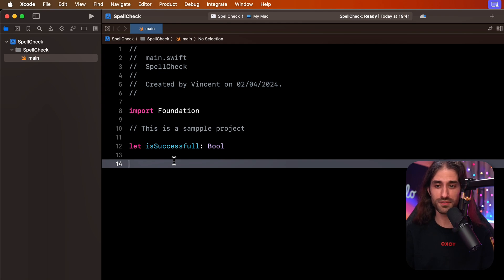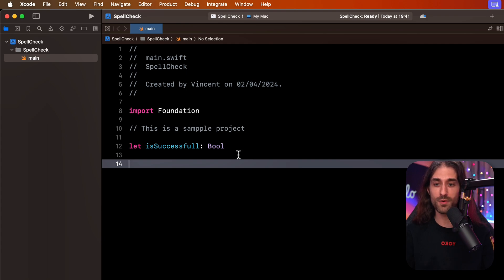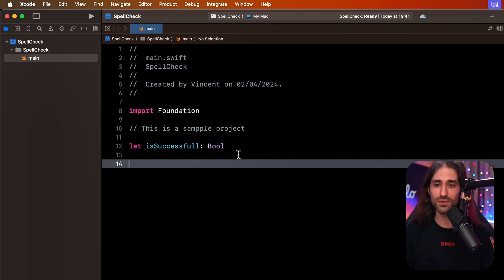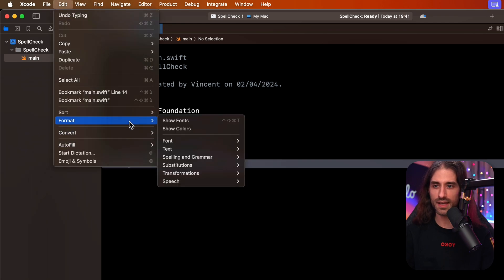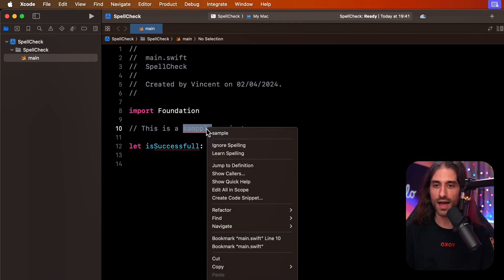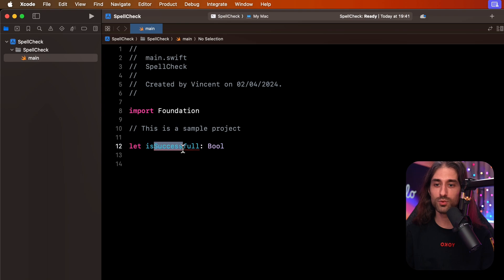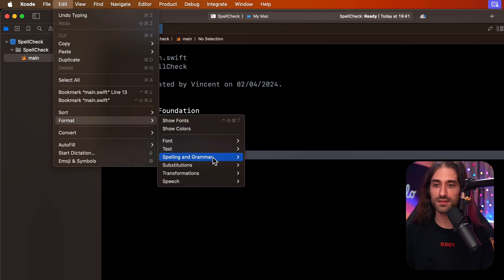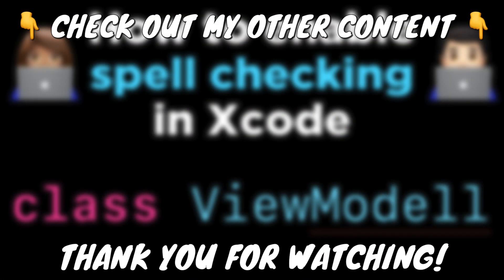How to enable spell checking in Xcode 👩🏽‍💻👨🏻‍💻